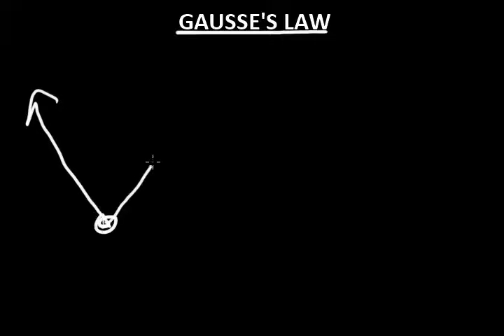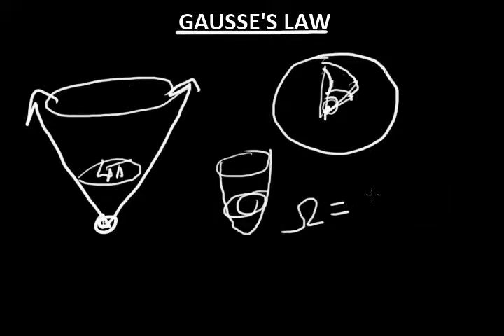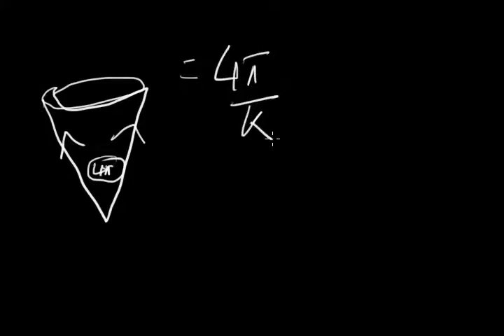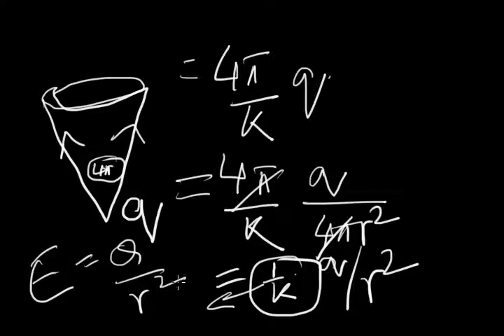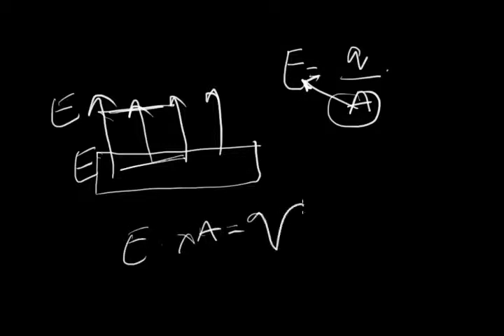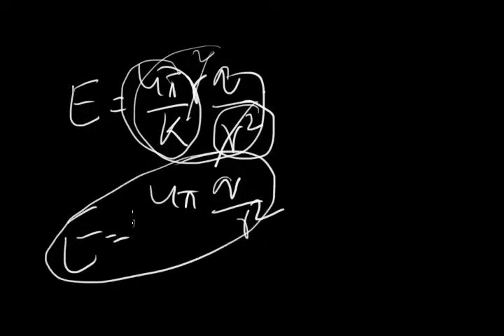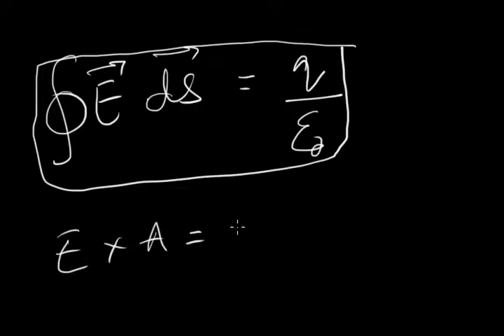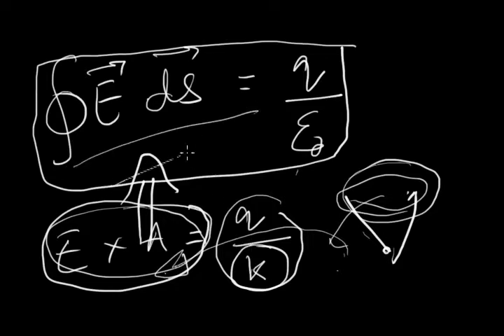Gausses law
Coulomb theorem and Gausses law.